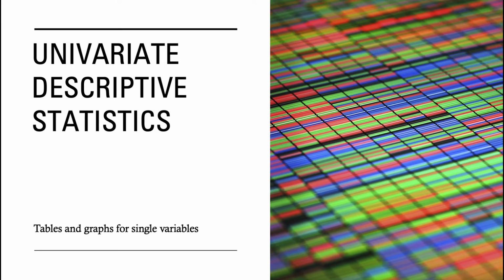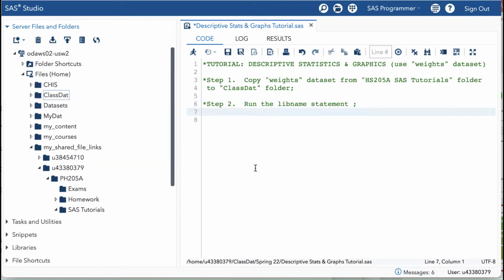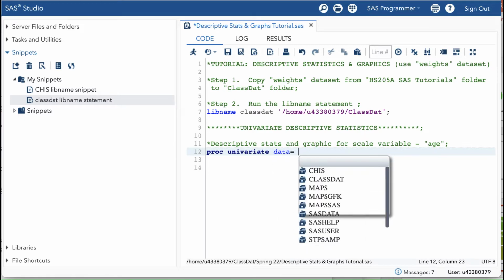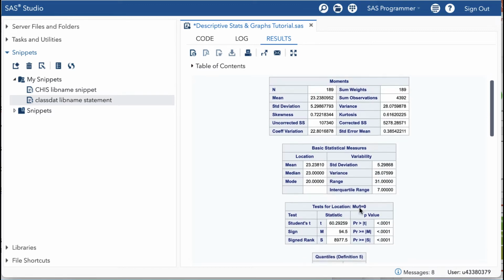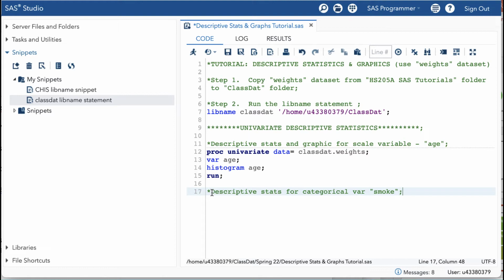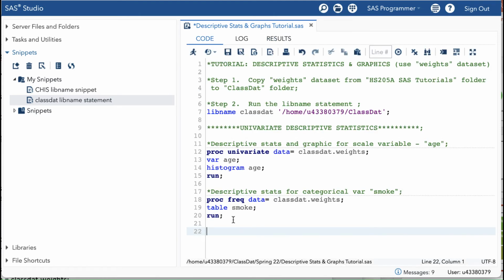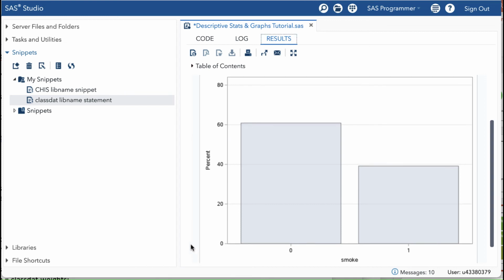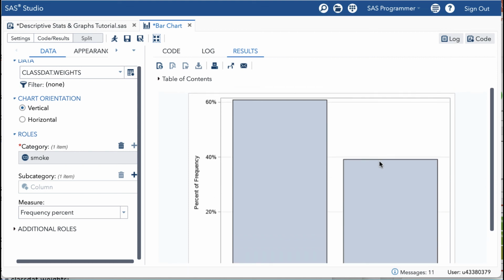Univariate descriptive statistics in SAS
For PH 205. How to create tables and graphs for 1) scale variables, and 2) categorical variables